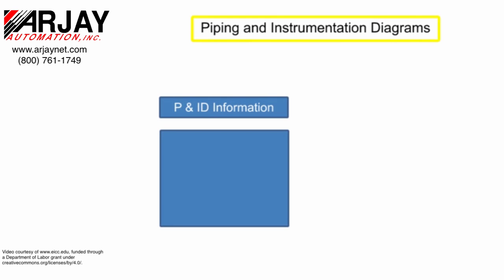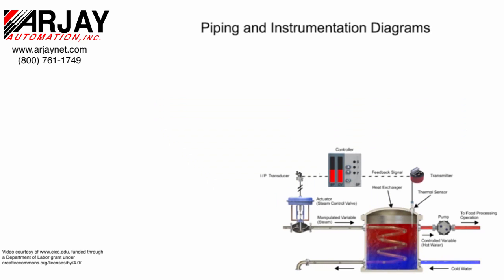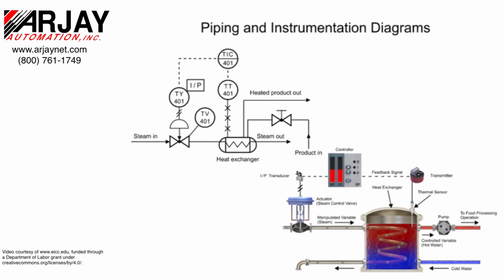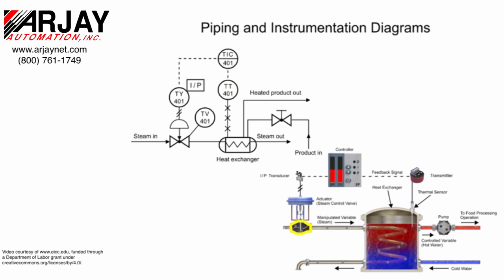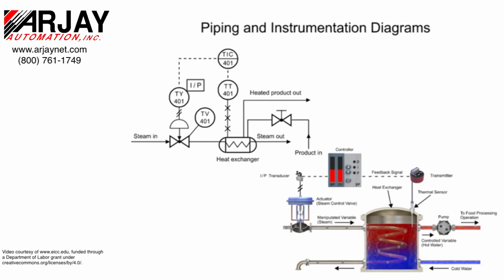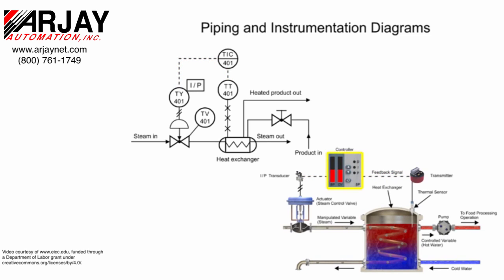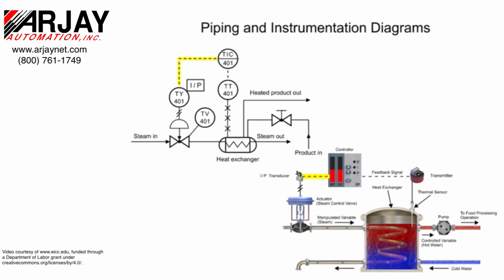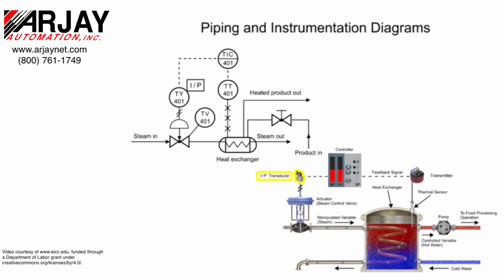Basic Process Control: The Piping & Instrumentation Diagram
P&ID's (piping &instrumentation diagrams), or Process and Control Flow Diagrams, are schematic representations of a process control system and used to illustrate the piping system, process flow, installed equipment, and process instrumentation and functional relationships therein.

Intended to provide a “picture” of all of piping including the physical branches, valves, equipment, instrumentation and interlocks. The P&ID uses a set of standard symbols representing each component of the system such as instruments, piping, motors, pumps, etc.

P&ID’s can be very detailed and are generally the primary source from where instrument and equipment lists are generated, and are very handy reference for maintenance and upgrades. P&ID’s also play an important early role in safety planning through a better understanding of the operability and relationships of all components in the system.